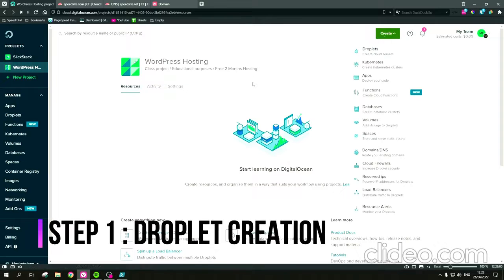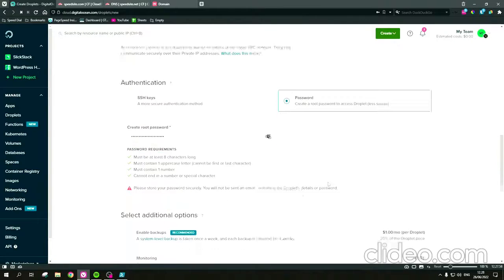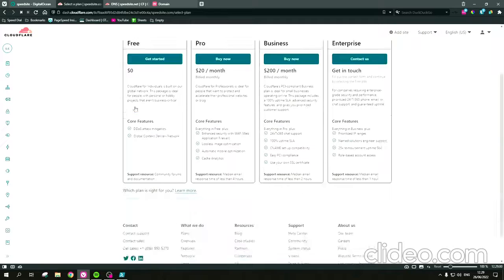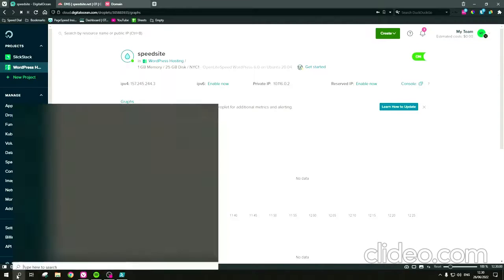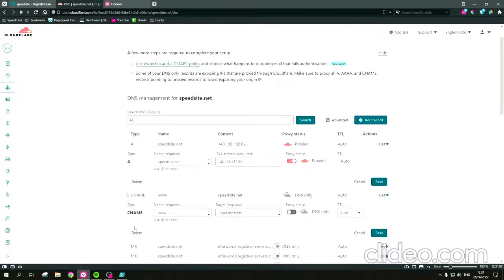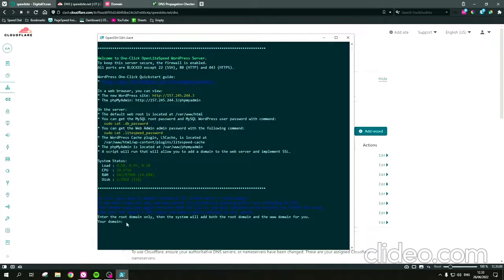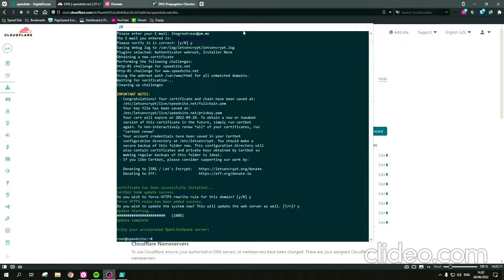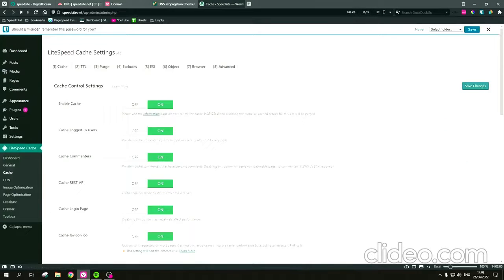How to get Free Hosting w $100 Credit on Digital Ocean (WordPress 6 0) 2022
This video assumes 2 things :
1. You have a domain.
2. You need fast, reliable unlimited hosting.

Chapters
0:00 Get Started
0:15 Droplet Creation
1:28 Cloudflare Setup
2:35 SSH Setup
3:34 DNS Setup
5:12 WordPress Setup

If this help, please like and sub! It helps a lot. And I'll make how to setup multisite WordPress next. Leave any questions on the comments. I'll try my best to reply to them.

Get Free Hosting in 5 Minutes
How to Host WordPress in Digital Ocean
Create a WordPress site on digital ocean
Unlimited Website Hosting